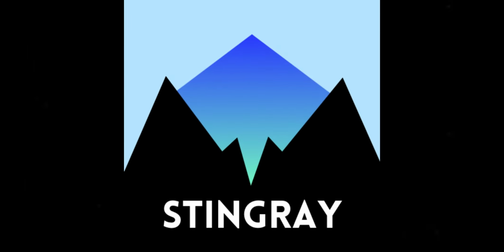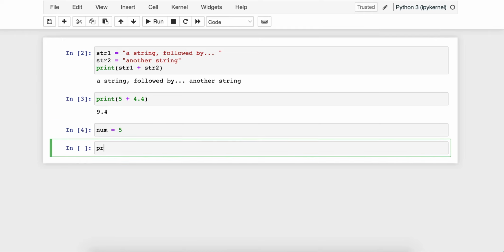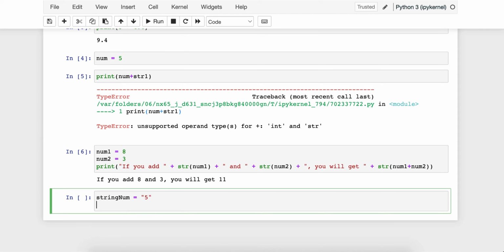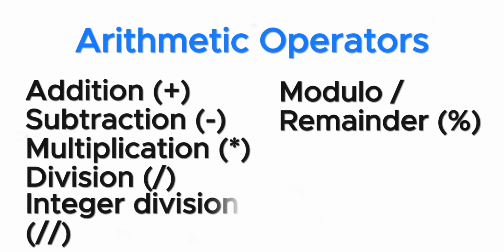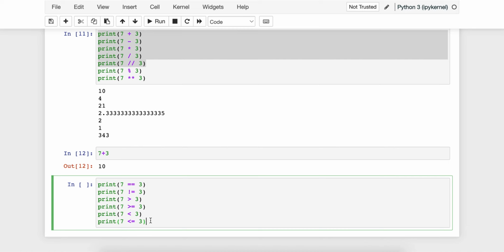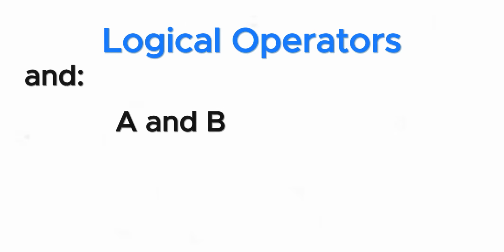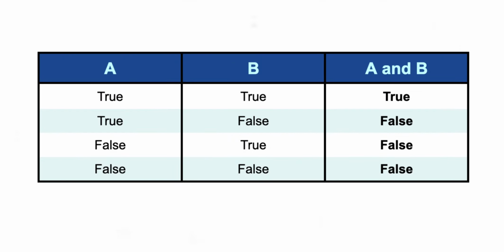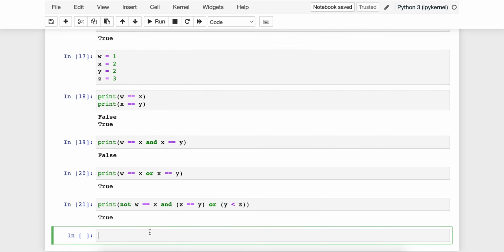Python for Beginners | Episode 3 | Operators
In this video, I cover how to concatenate strings and the different operators in Python